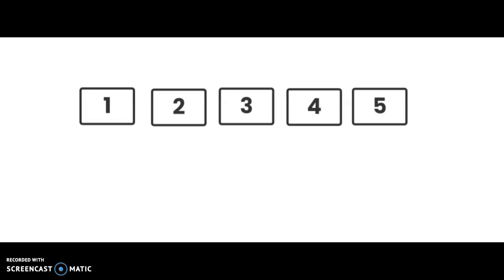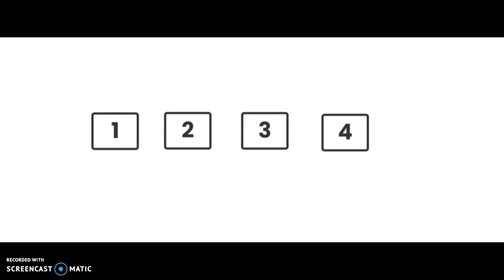Connecting Math Exercise 5